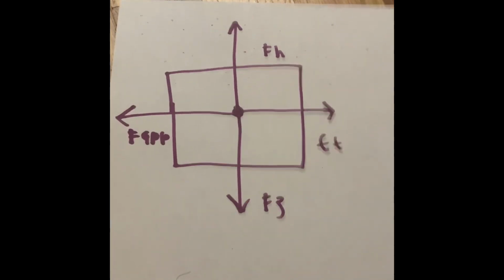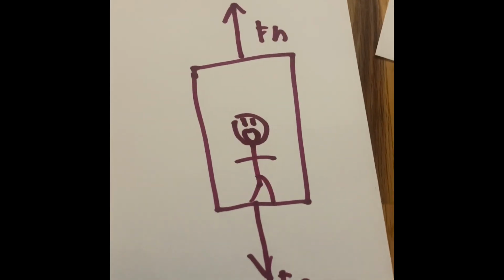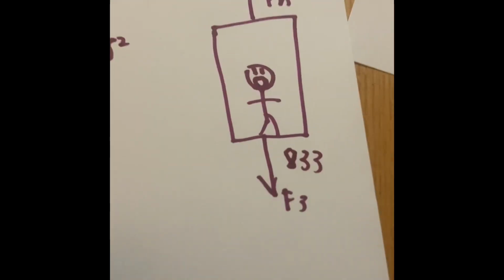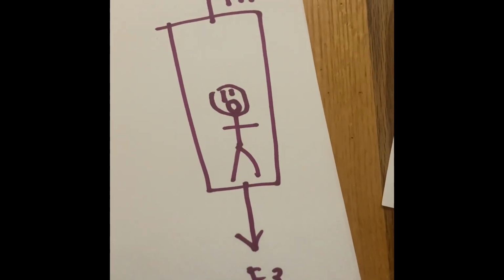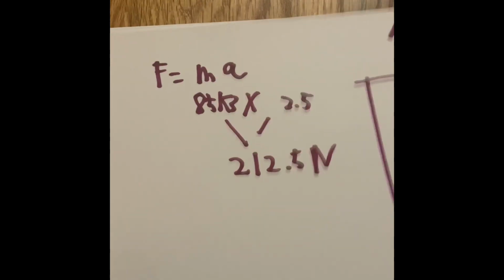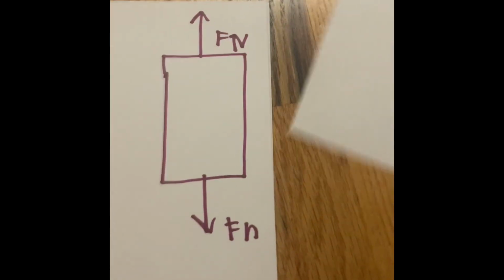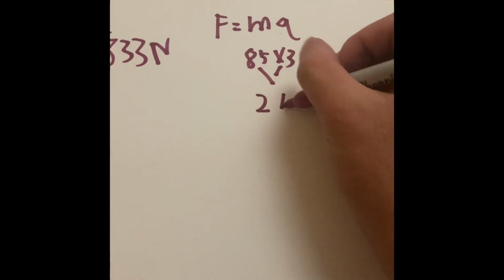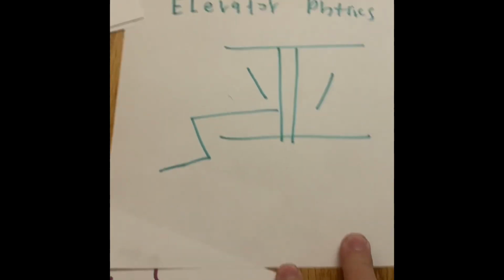physics on elevators